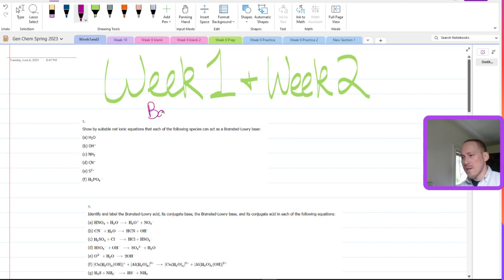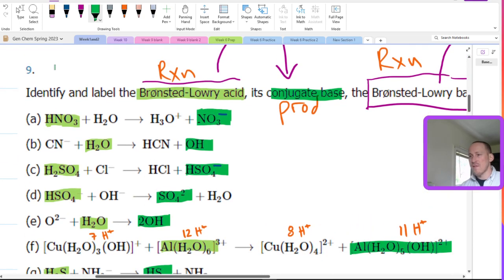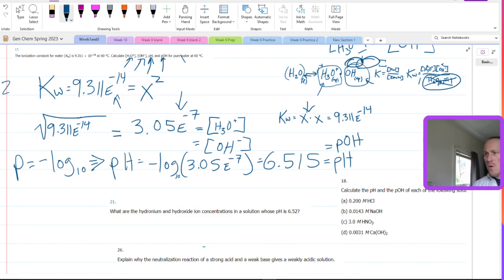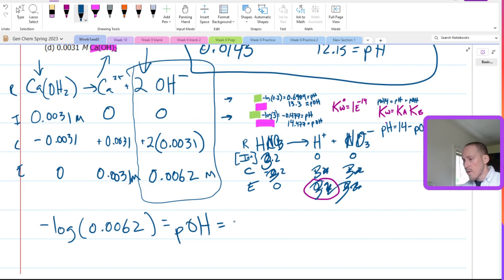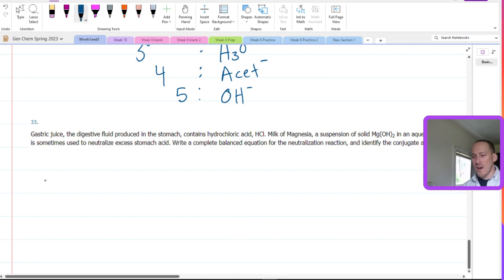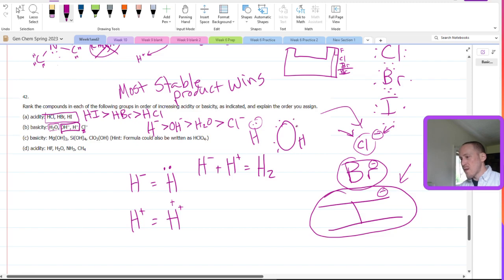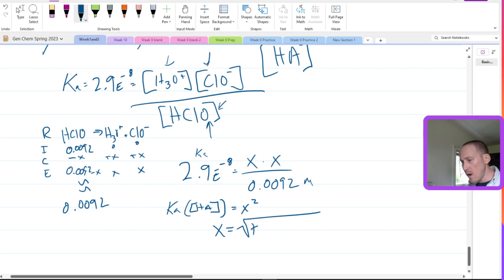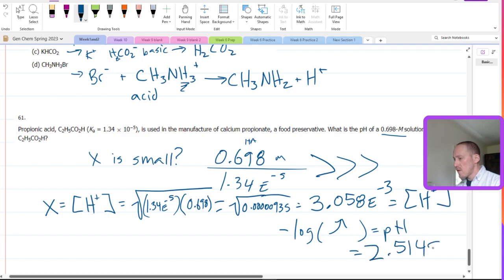CH 223 - Spring 2023 - Weeks 1 and 2 - Basics of Acids and Bases